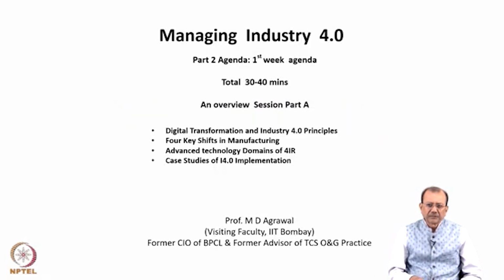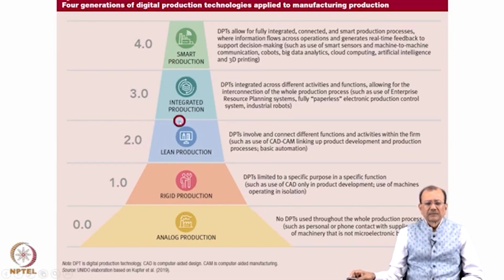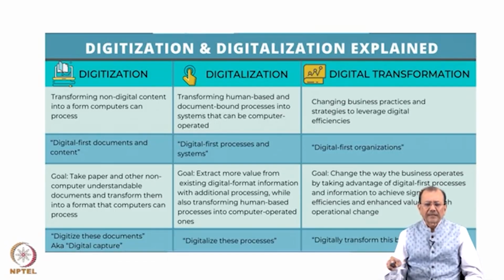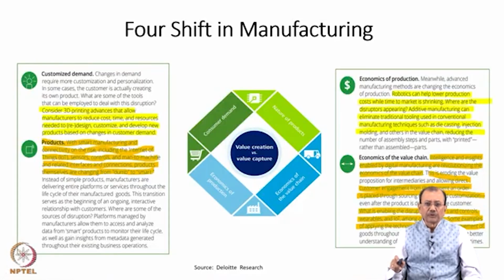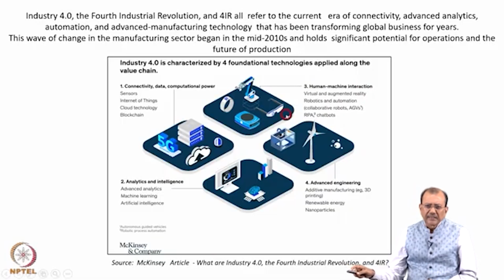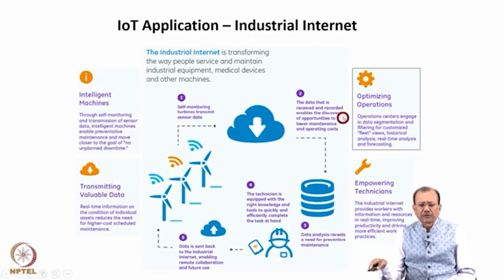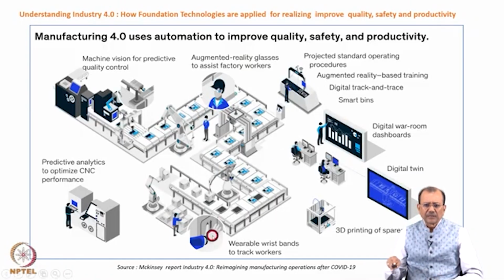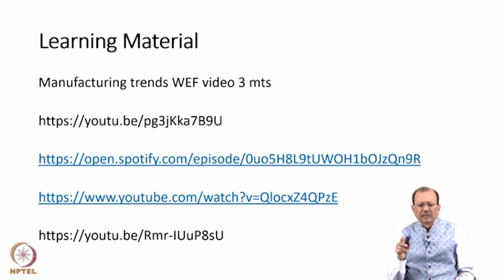Lecture 2: Digital Transformation and Industry 4.0 Principles